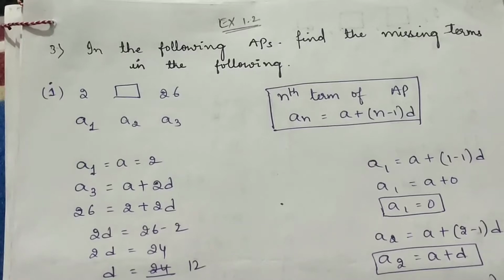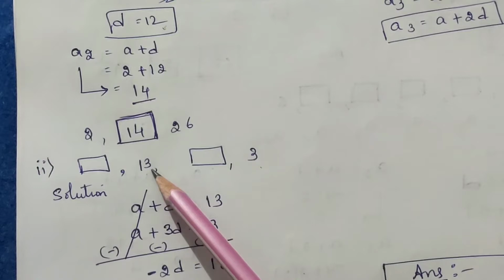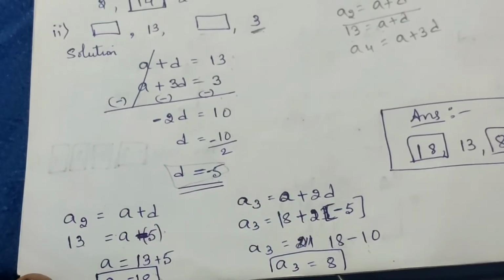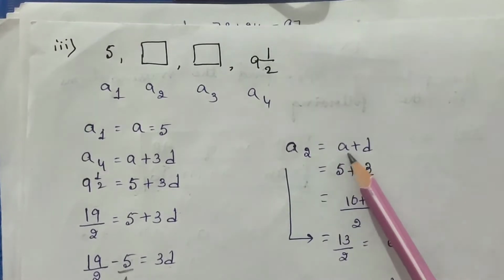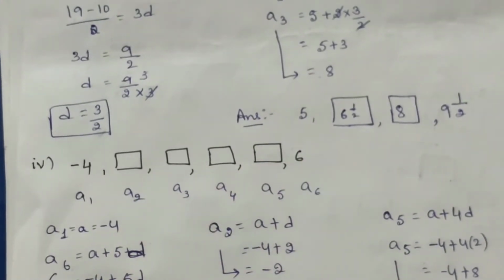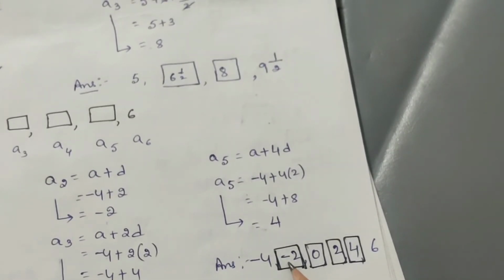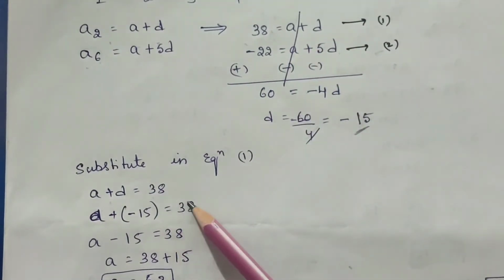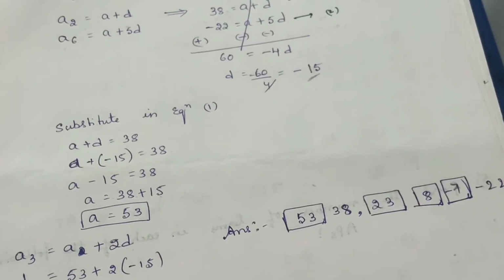Class -10 Arithmetic progressions session 9 exercise 1.2 (3)